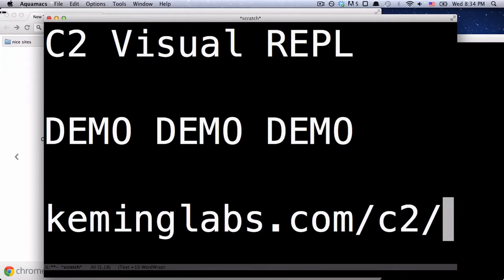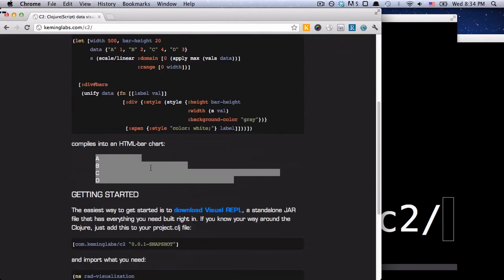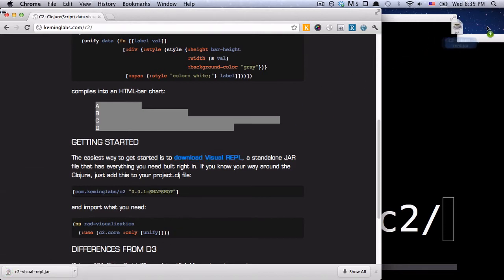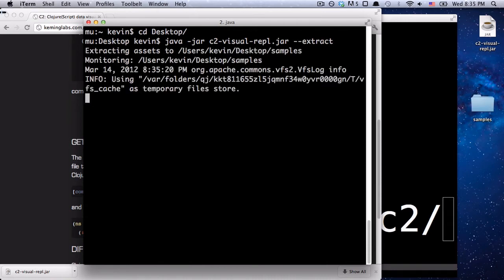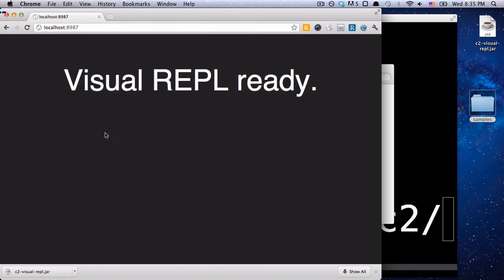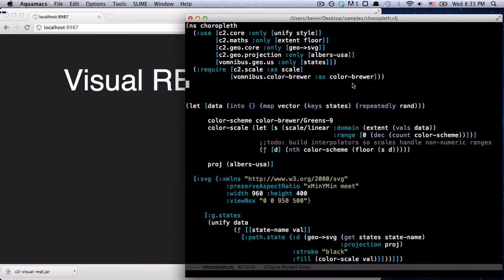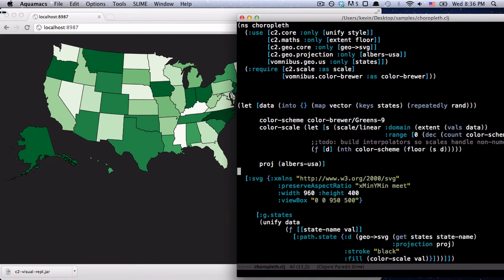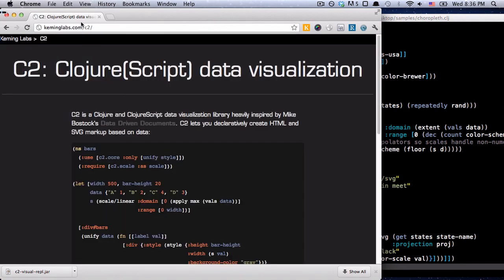C2 Visual REPL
Demo of the C2 Visual REPL, an interactive Clojure data visualization tool.